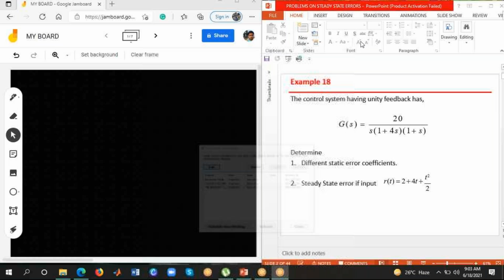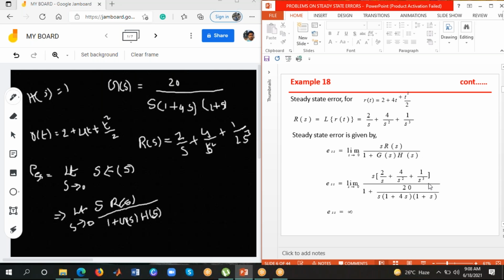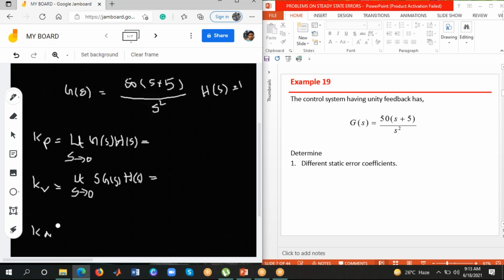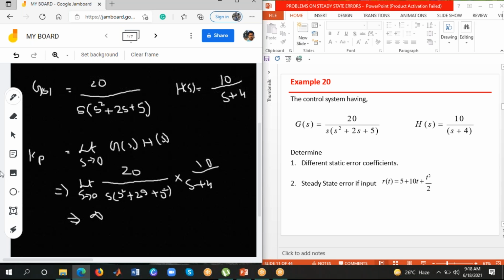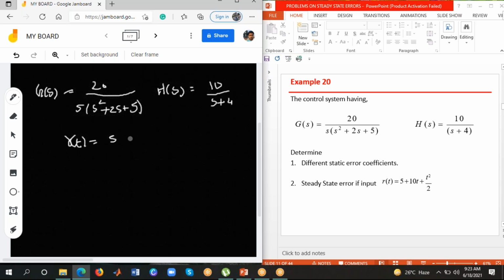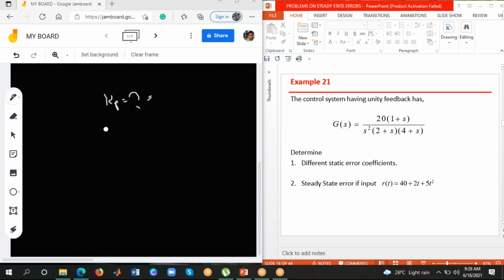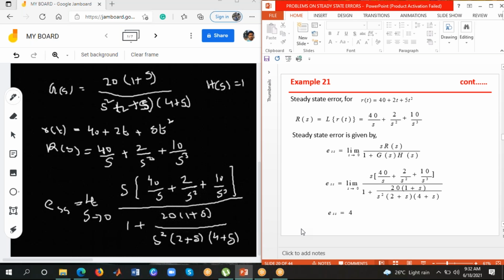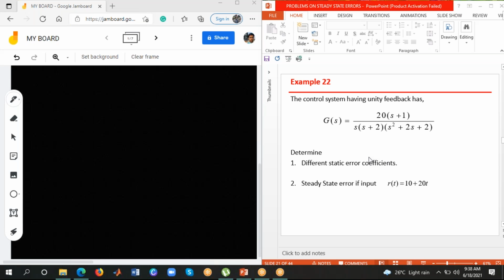PROBLEMS ON STEADY STATE ERRORS